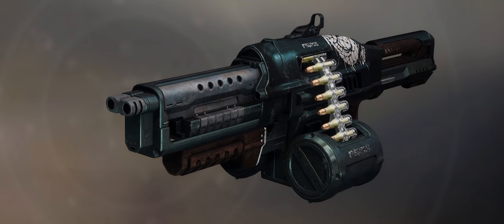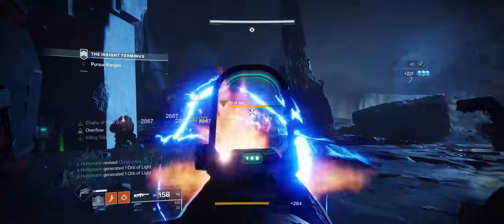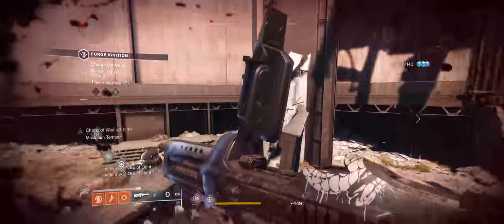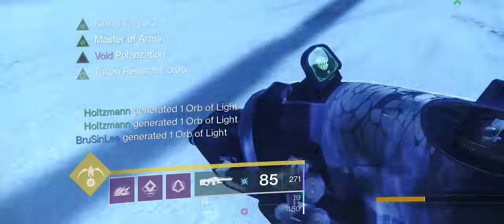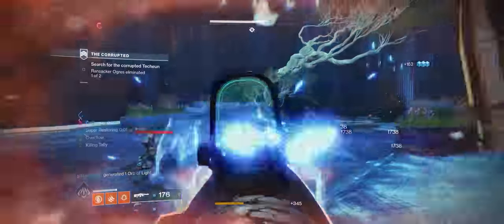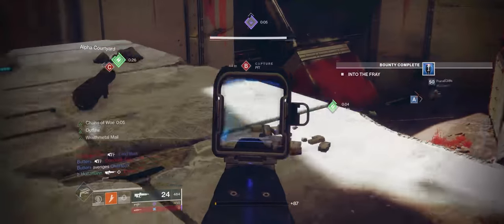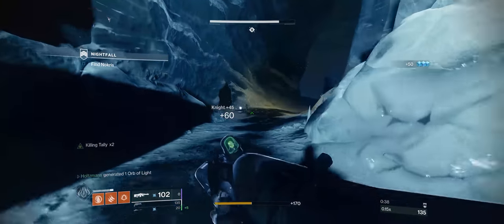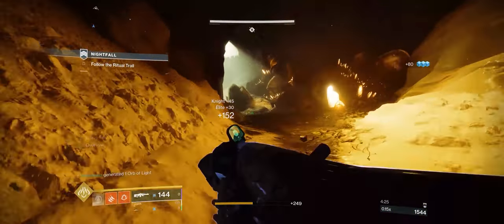Destiny 2 - 21% Delirium - In Depth Review (Pinnacle Gambit Heavy Weapon)